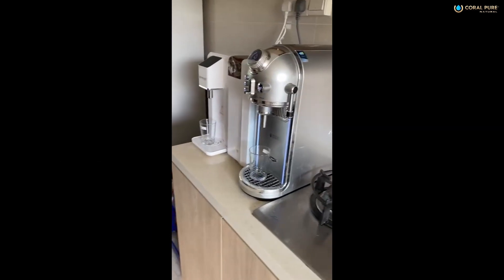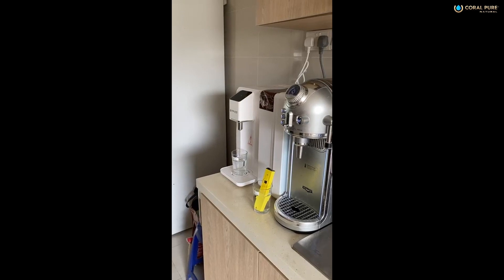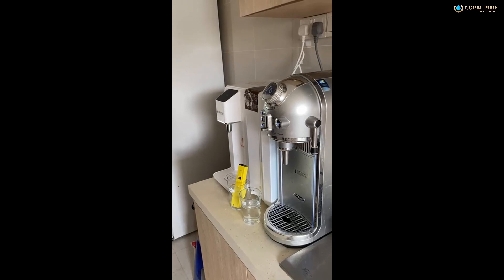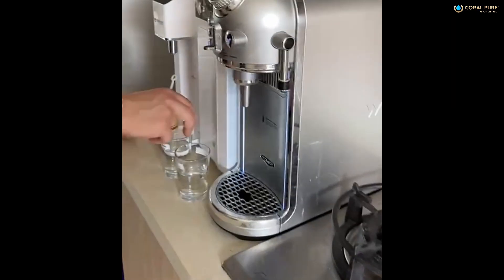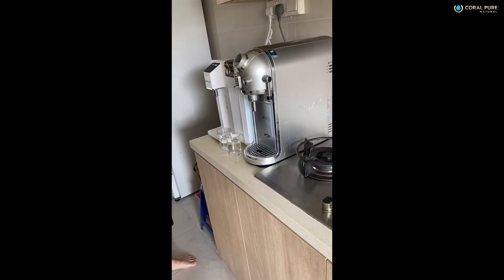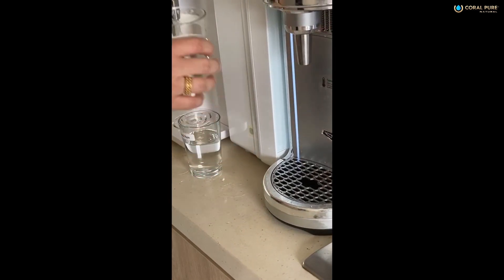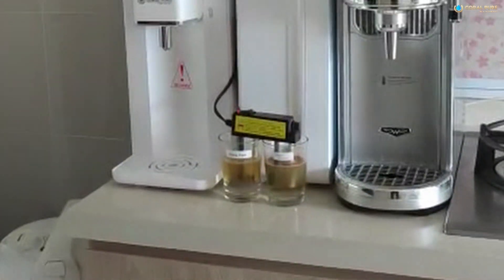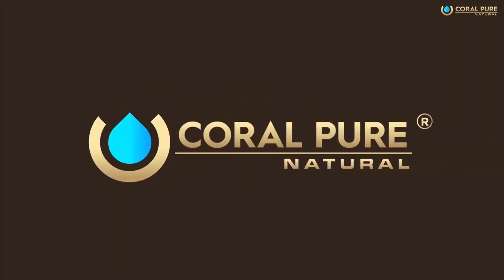Water Test Battle - Coral Pure Premium 9 vs Hydro***x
*This video is recorded by our customer.*

This is how we easily outperformed one of the most popular water purifier brands in Singapore market.

⚠️ ⚠️ ⚠️ Only Reverse Osmosis with NSF58 certified filtration is able to remove Heavy Metals in the water.

Water Challenge Timeline:
00:25 pH Test
01:16 Small Cluster Size Water Molecule Test
01:57 Antioxidant Test
02:38 Heavy Metals Test

So many brands in the market, how to ensure we end up with a proper water purification system that benefits our family’s health?

We have got all this covered! Check out the following link as we share with you the 𝗞𝗘𝗬 aspects to look out for when getting a water purifier for your home/office👇

𝐔𝐏𝐆𝐑𝐀𝐃𝐈𝐍𝐆 𝐋𝐈𝐕𝐄𝐒, 𝐎𝐍𝐄 𝐅𝐀𝐌𝐈𝐋𝐘 𝐀𝐓 𝐀 𝐓𝐈𝐌𝐄👨‍👩‍👧‍👦👨‍👩‍👦‍👦👨‍👩‍👧‍👧